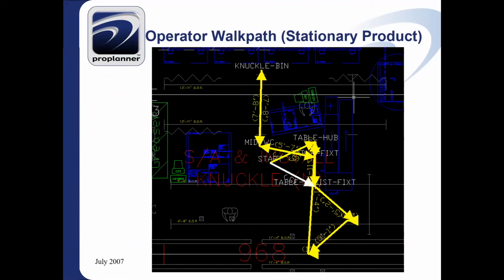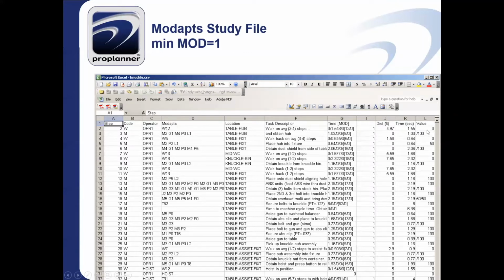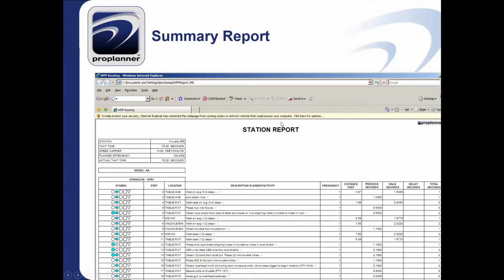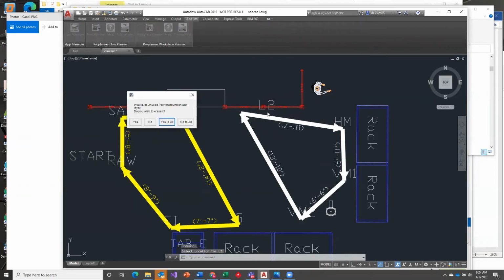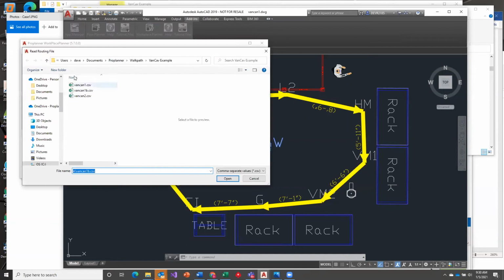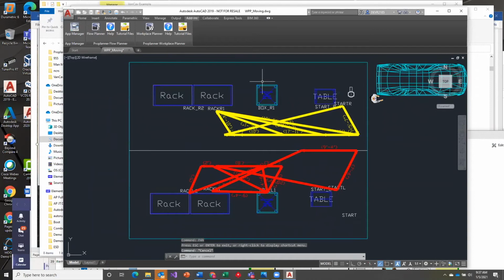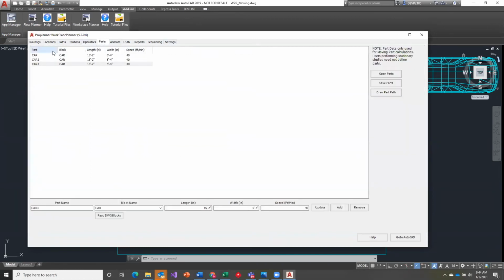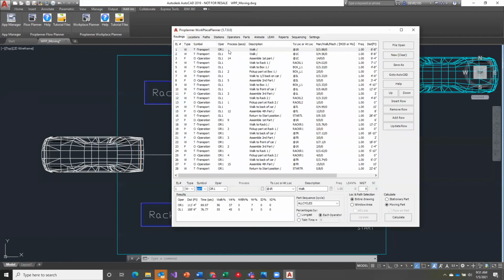Workplace Planner Webinar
Learn how Workplace Planner works by going through the background information about the software, then moving on to how it is used within CAD, and completing with an automotive example.